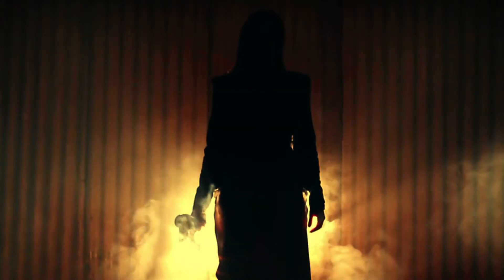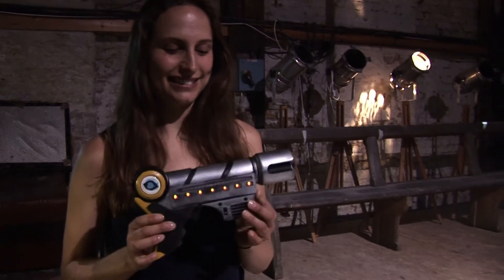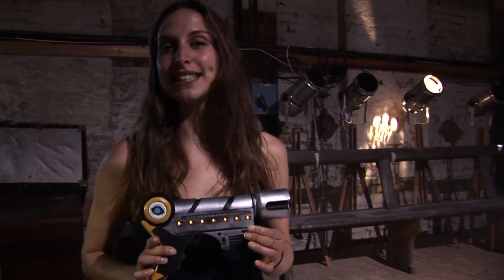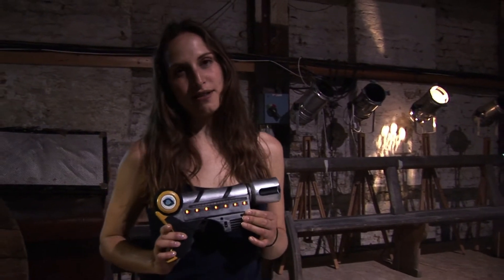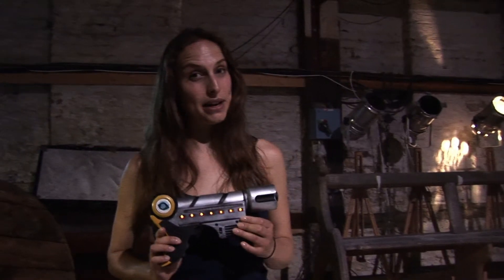Rueful Warrior - Michelle Fahrenheim Introduces Her Gun & Thanks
"Rueful Warrior" actress Michelle Fahrenheim introduces herself, her gun and thanks those for contributing to the campaign.